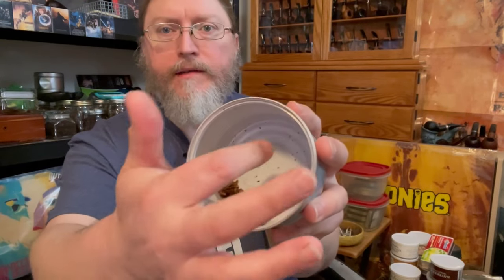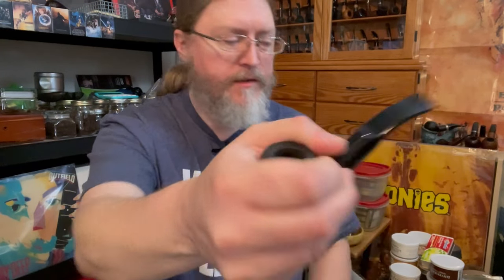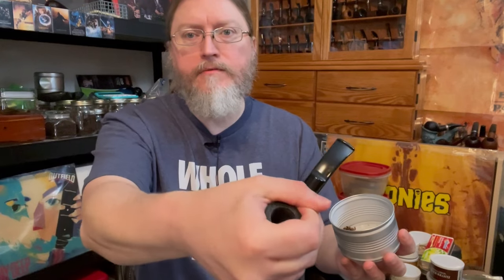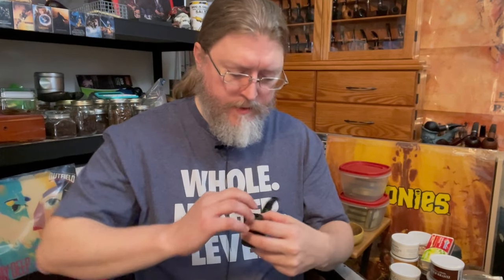Pipe Nook Tip - The Bag Fry Method